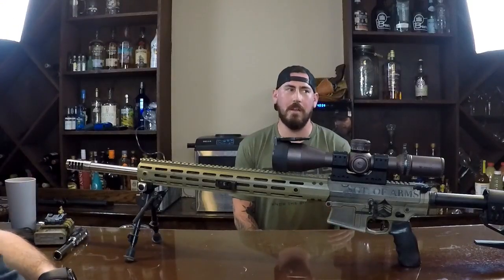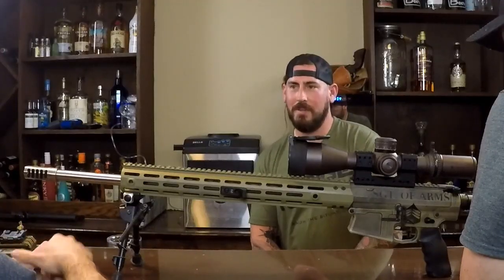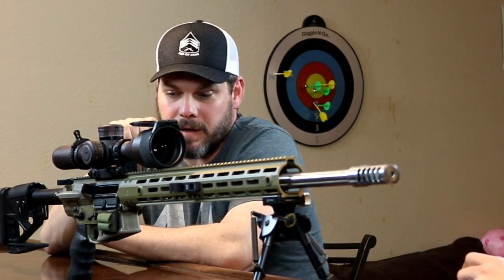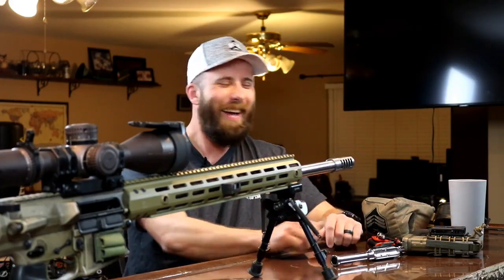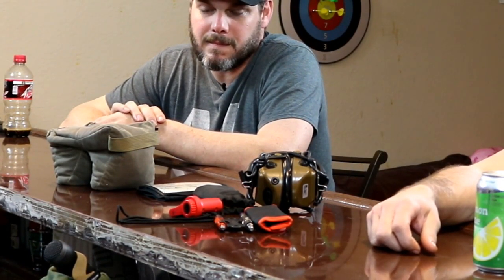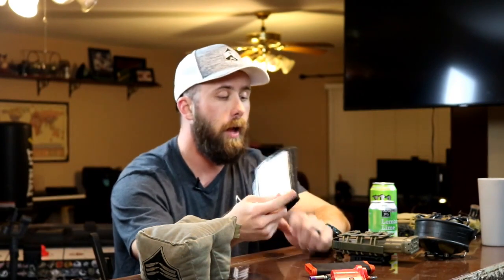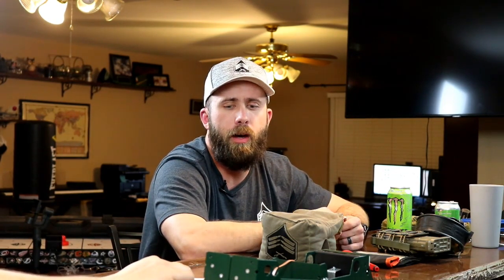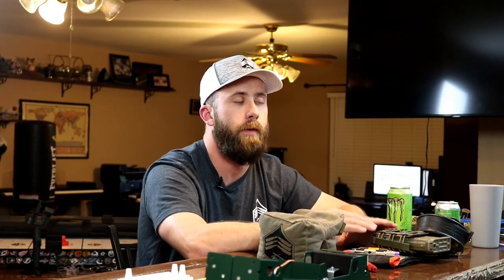Long Range Shooting & Competition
An Introduction to long range competition shooting with your host Jason Brickel. Our guests are Chase Lyons an prior law enforcement officer, Swat Sniper and competitive shooter. We are also excited to have Eric Lee, owner of Sgt of Arms Rifles, a Marine and competitive Shooter.